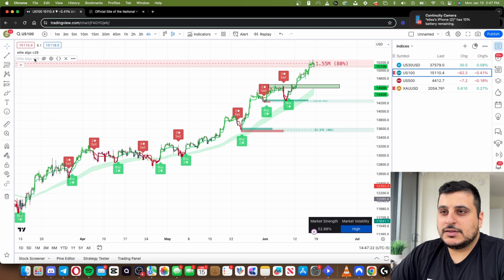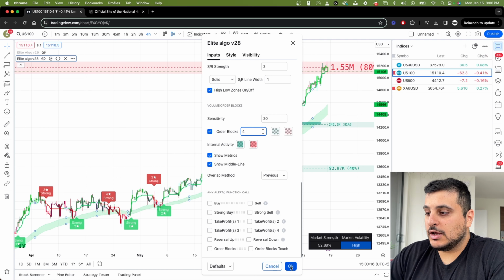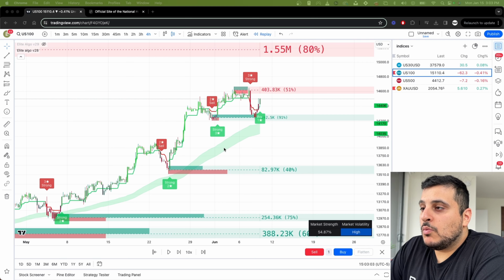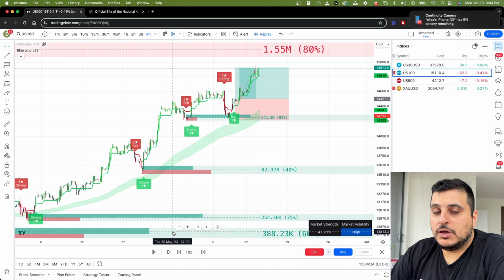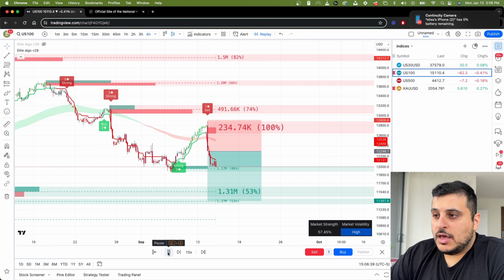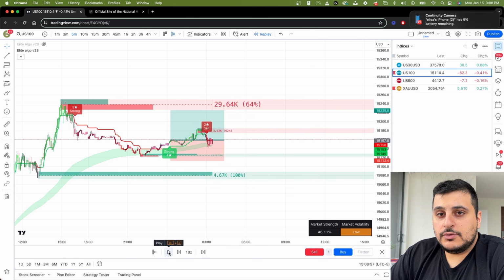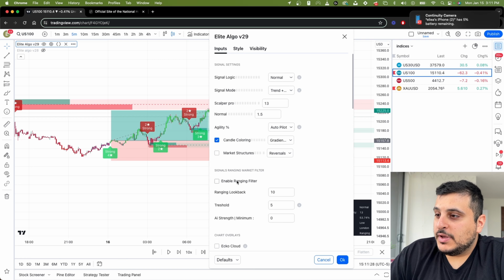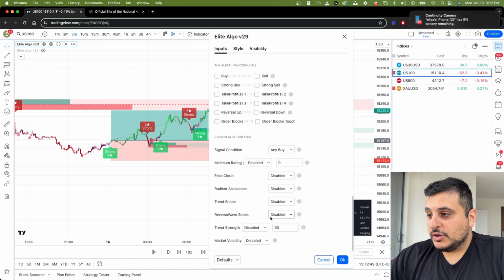Boost Your Win Rate with this Top Secret Strategy for gold and us30 trading!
Boost your win rate in gold and US 30 trading with this top secret strategy! Learn how to achieve a 60-80% win rate whether you're scalping or swing trading. Watch this video to discover the one indicator you need on your chart for success.

to get access to Elite Algo!